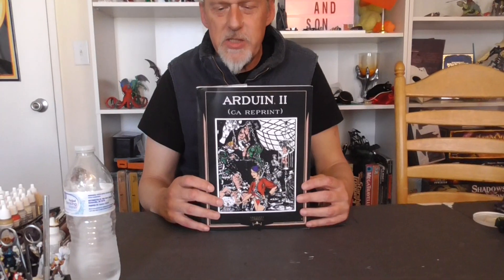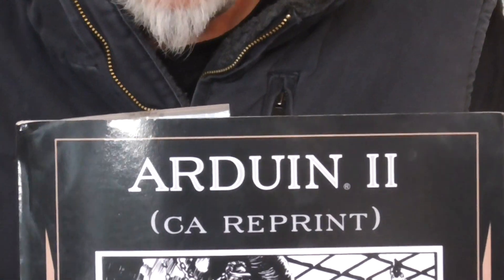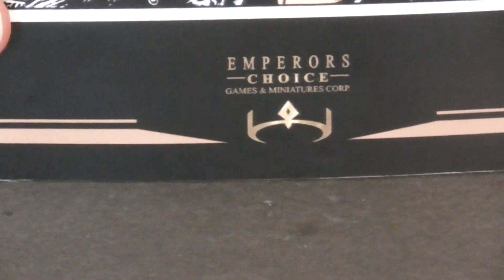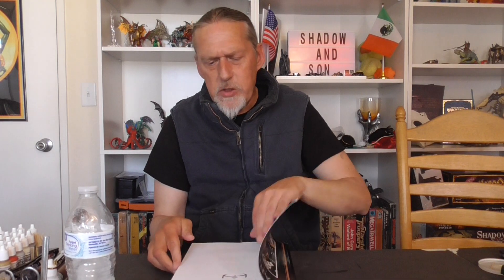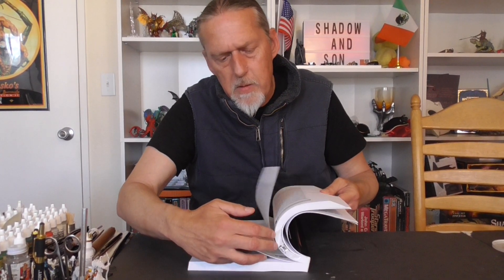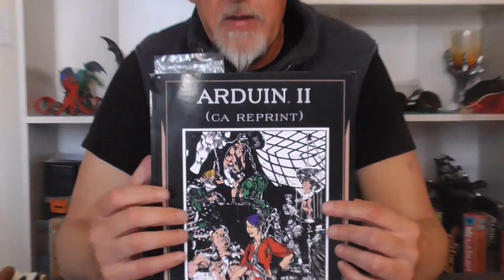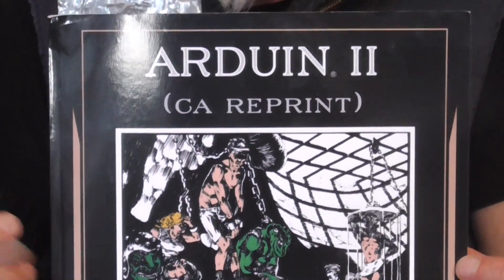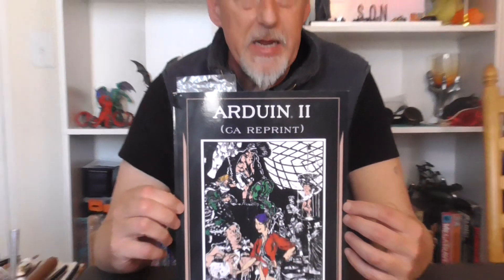Episode 331 Arduin review ARDUIN 2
Good Afternoon Ladies and Gentlemen.
Welcome back to the Shadow and Son show.
Today I review part 1 of the Arfuin 2 game book.
A very nice addition to the Arduin collection and a great stand alone Arduin game book.
We hope you enjoy it and go on over to Emperors choice  and see all the great Arduin supplies they have for all your gaming needs.
Untill next time,happy gaming and happy trails.